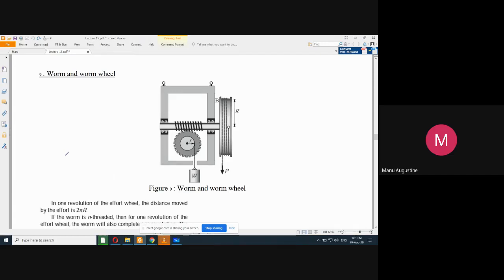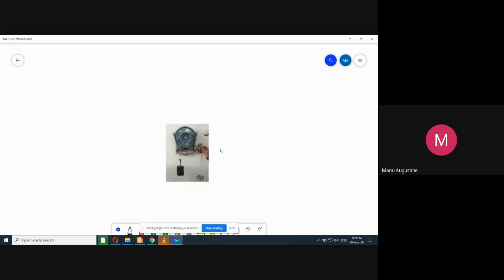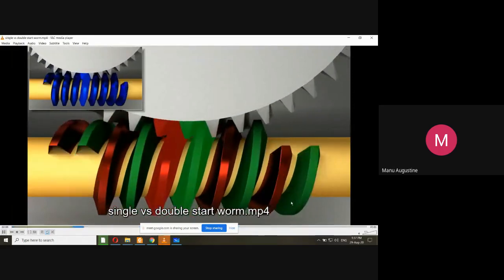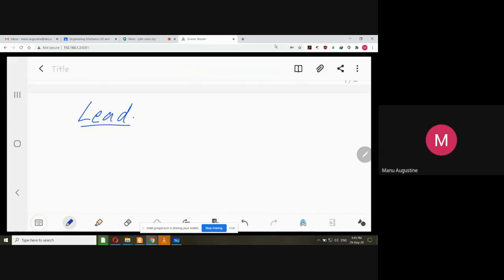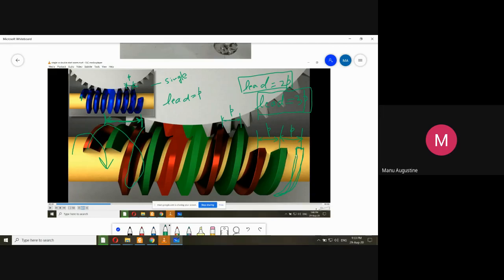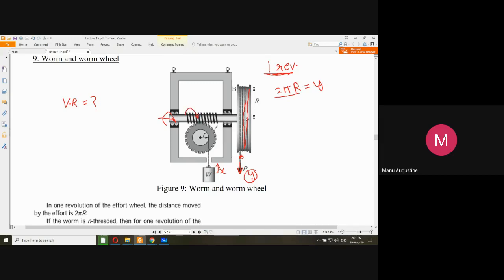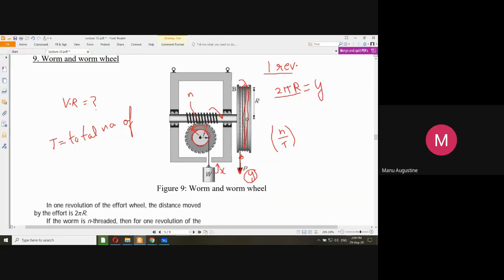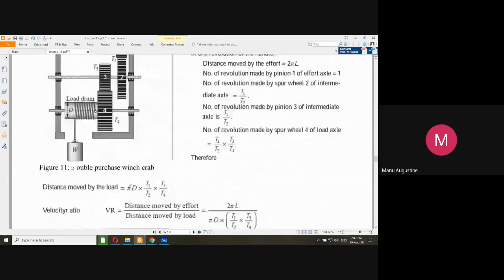EM Lecture - 30 [Lifting Machines: Worm and worm wheel]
Lifting Machines:
Worm and worm wheel